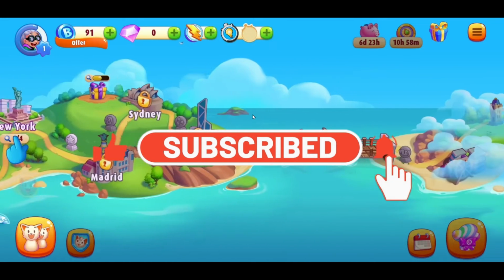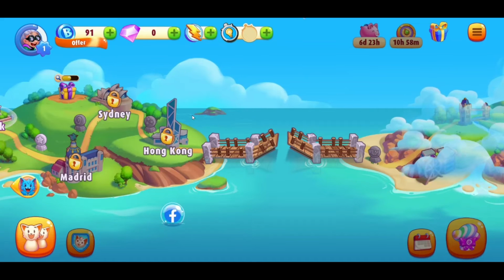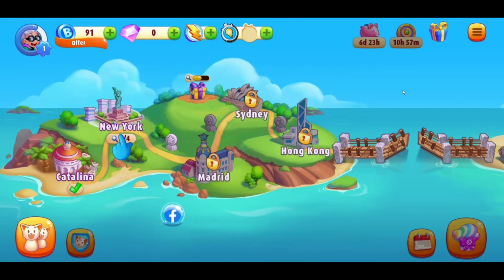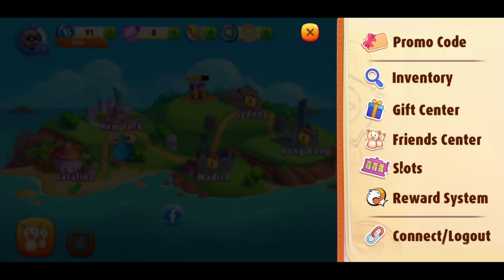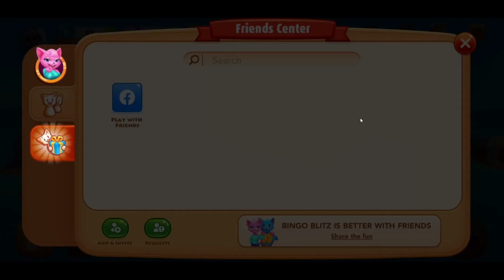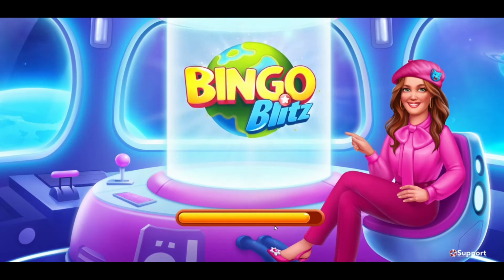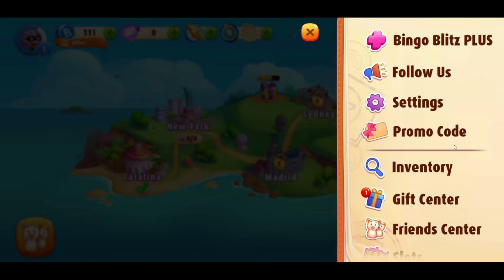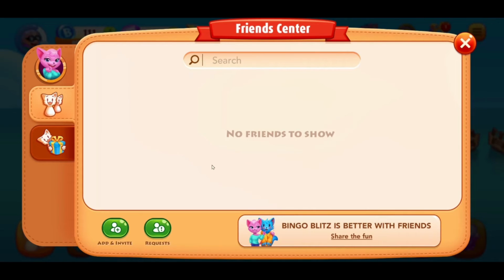How to Play Bingo Blitz With Friends Online 2024?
Learn how to play bingo blitz with your friends in our latest tutorial video.
Discover the joy of connecting with your pals while daubing numbers in Bingo Blitz. In this step-by-step guide, we'll show you just how easy it is to play alongside your friends, share the excitement, and compete for fantastic rewards. Whether you're organizing a virtual game night or simply want to enjoy Bingo with friends near and far, our tutorial ensures a seamless and enjoyable multiplayer experience. Get ready to shout "Bingo!" together and create lasting memories with your pals.